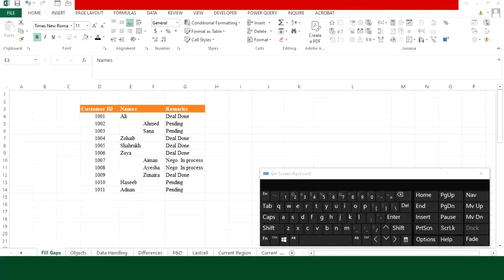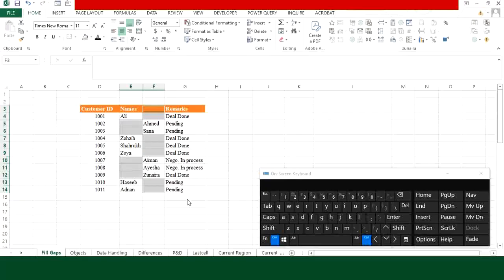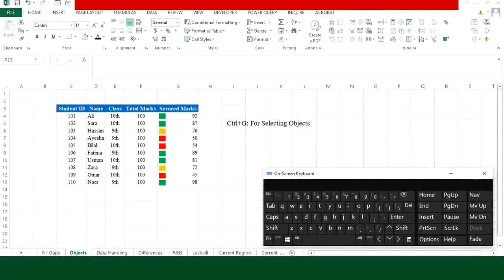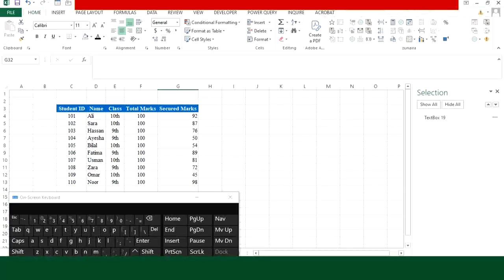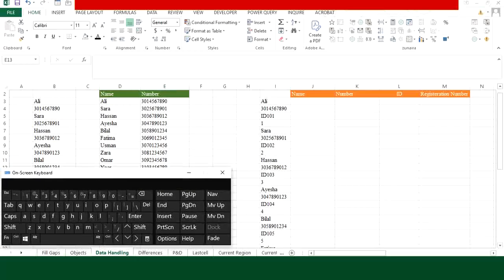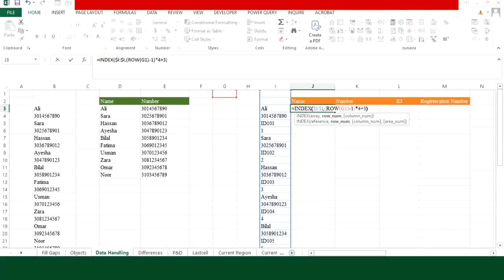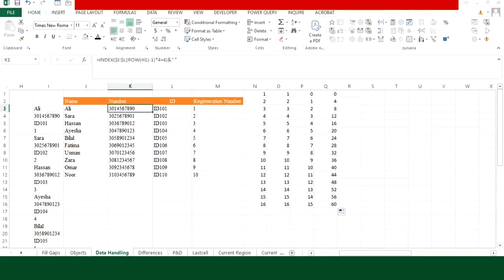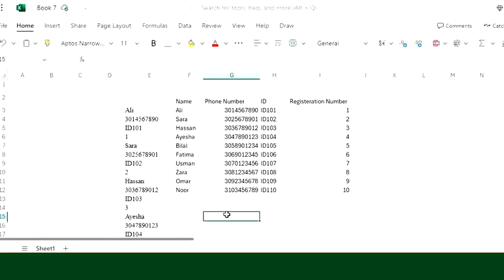Excel Tutoring 2025: Top Excel Tips and Tricks to Boost Your Productivity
Learn how to use Go To Special in Excel and save hours of manual work! 🚀 In this video, I’ll show you how to quickly select blank cells, formulas, constants, errors, and much more with just a few clicks.

Whether you are a beginner or an advanced Excel user, the Go To Special feature will boost your productivity and make data handling super easy. Perfect for students, professionals, and anyone who wants to master Excel shortcuts.

The content of the video covers:
excel go to special
go to special in excel
Go To Special Excel tutorial
Excel Go To Special explained
How to use Go To Special in Excel
Excel hidden features tutorial
Excel automation without VBA
Excel productivity tips
Excel select blanks trick
Excel quick data cleaning
Excel pro tips for beginners
Excel time saving tricks
excel go to special shortcut
excel go to last row
excel go to bottom of data
select blank cells
go to special in excel 365
go to special in excel shortcut
select blanks in excel shortcut
shortcut to select blanks
excel select blanks and fill down
select blanks in column excel
row difference in excel shortcut
row difference column
line row difference
column difference in excel
compare data in columns
slpit names and numbers in excel
Excel Go To Special tricks
Select blank cells in Excel
Select formulas only Excel
Constants vs formulas Excel Go To Special
Find errors in Excel using Go To Special
Excel shortcuts Go To Special
Visible cells only Excel
Excel select cells with data / without blanks
Excel find precedents dependents
Excel find conditional formatting / data validation cells
Delete blank cells Excel Go To Special
Row differences / column differences in Excel
Excel productivity tips Go To Special
Microsoft 365 Functions
Microsoft 365 Features
Excel 365
excel new features
learn excel from beginner to advanced
excel 365 online
excel 365 training
excel 365 training video
excel 365 training courses
microsoft excel 365 training
excel 365 online
excel tutorial
excel tutoring
excel tips
excel hacks
excel tips and tricks
excel world
advanced excel
best excel channel youtube
excel online
microsoft excel
microsoft word
Dr. Excel
ms word
pdf to word converter
pdf to ms word
excel tutoring
excel world
computer excel
advance excel course
data entry course
excel kaise sikhe zero se
grouping in excel
microsoft excel
computer excel kaise sikhe
excel 2025
excel 365
excel course
excel main page setup kaise kare
excel sheet kaise banaye
excel sheet learning
excel tutoring 2024
excel tutoring data entry
excel tutoring tagalog
filter formula in excel
filter function
filter in excel sheet
how to apply filter on excel sheet
how to data entry work in excel
how to do excel work in computer
how to filter data in excel
micro excel
ms word me excel sheet kaise banaye
msexcel
ncv level 3 computer literacy excel
number to word converter formula
office 365
xl kaise sikhe
microsoft word tutoring
pdf file kaise banaye
Apply formula in excel
formula in different sheets
formula in excel multiple sheets
excel multiple sheets
how to format multiple sheets in excel
group excel sheet
group excel formula
advanced excel
excel course
excel hacks